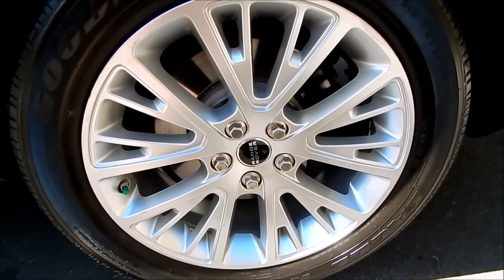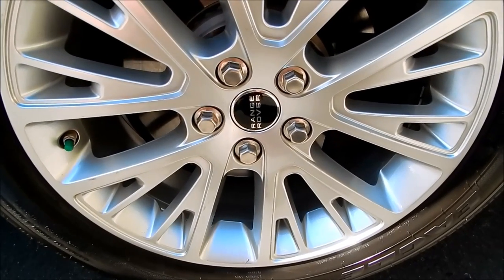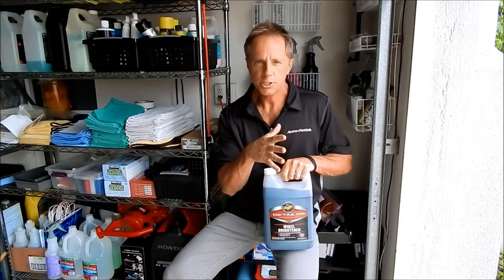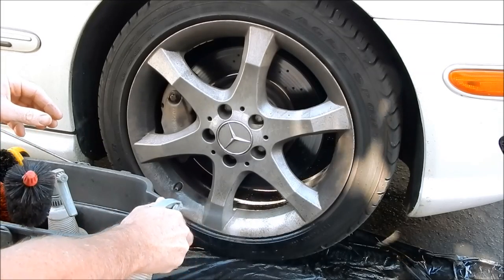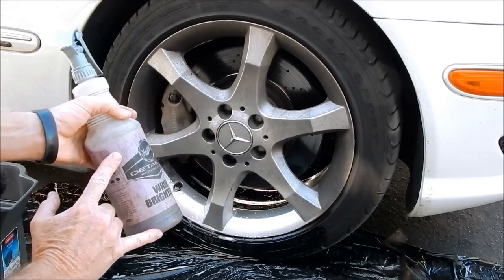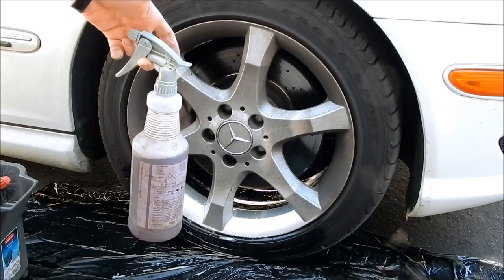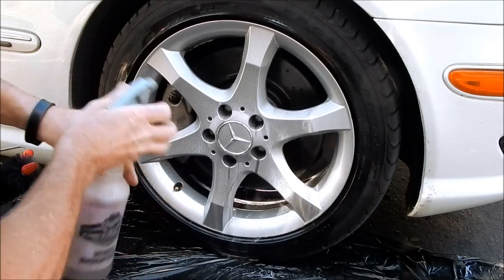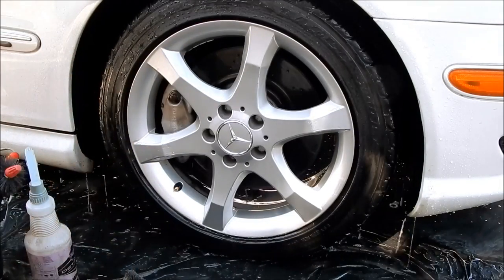Car Wheel Detailing: part 1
Darren explains car wheel detailing in this 3 part series. Part one shows the wheel cleaner in action along with one of the many cars Darren continues to service using Meguiar's wheel cleaner to get professional results.